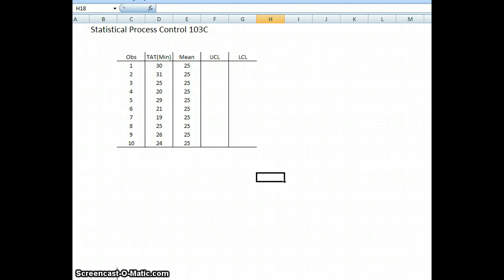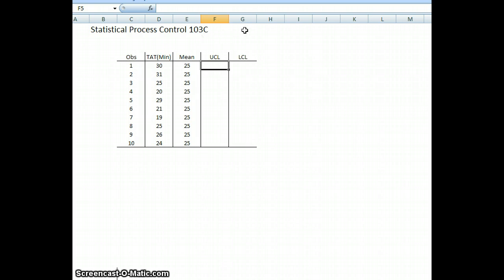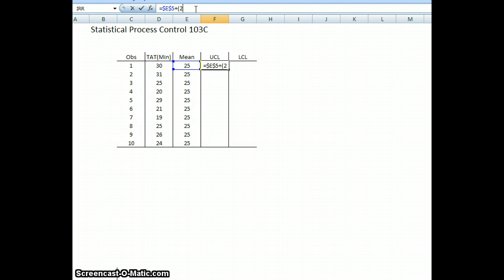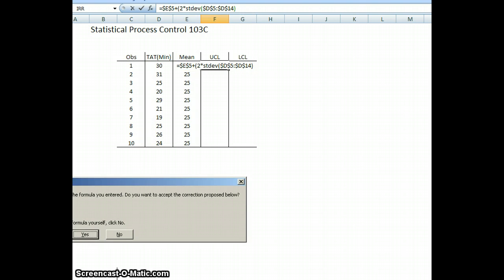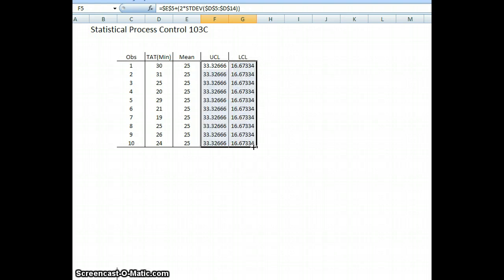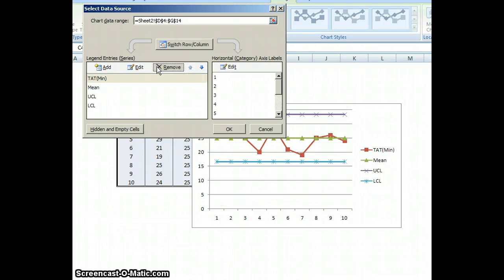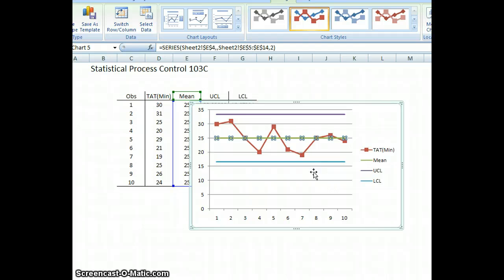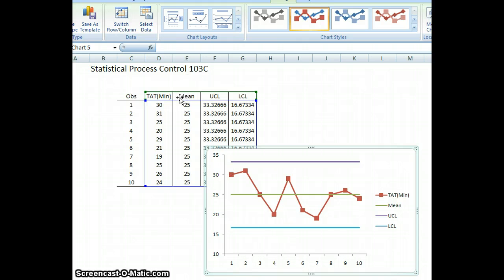SPC 103C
Making the Shewhart "X Chart" using Excel